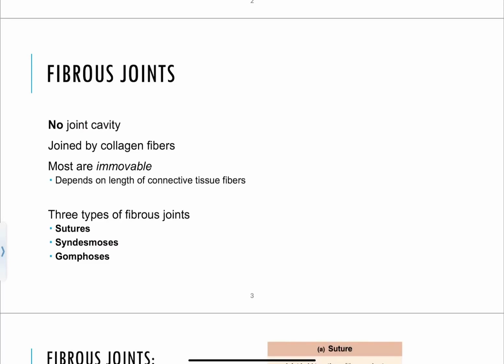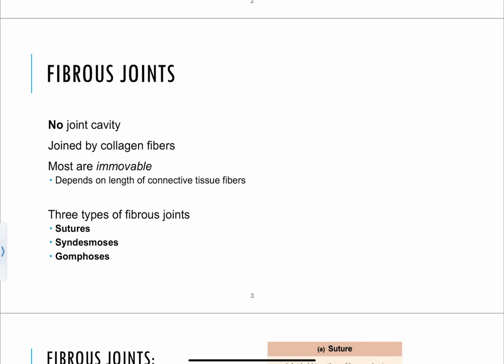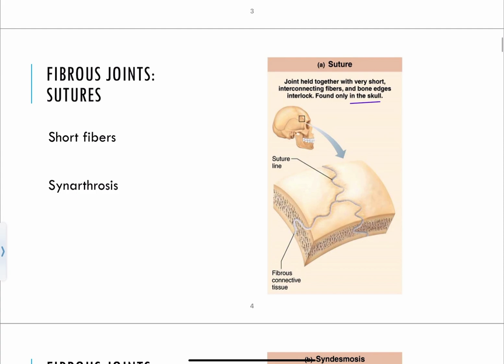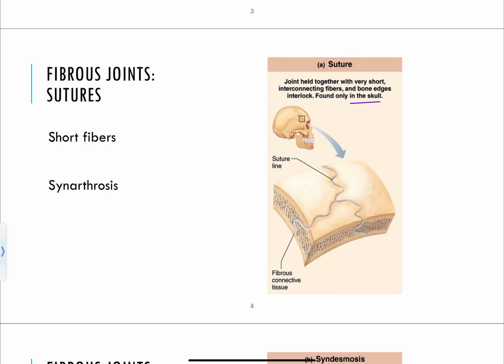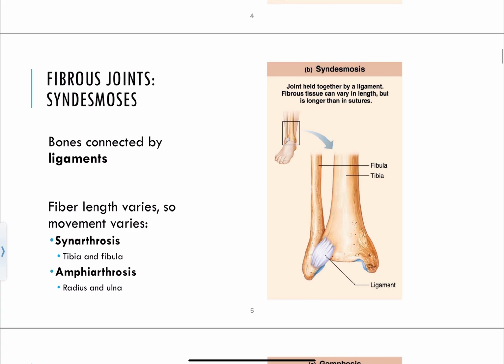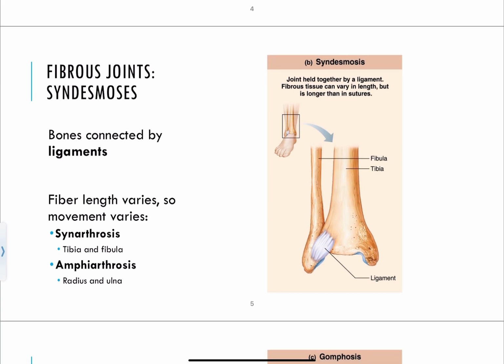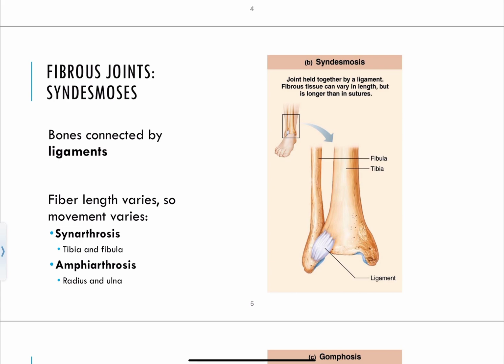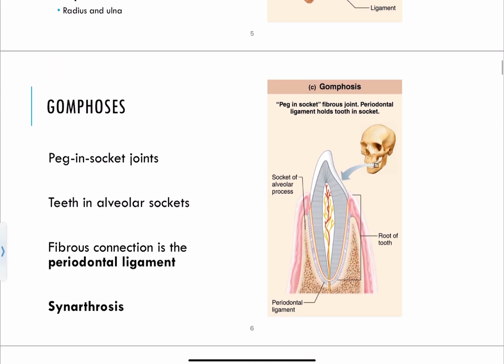8.2 - Fibrous Joints